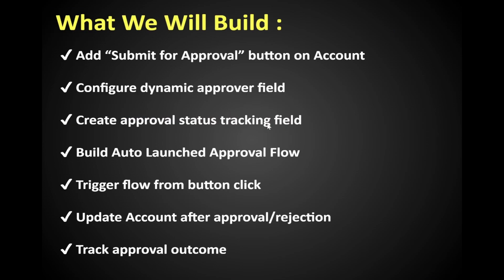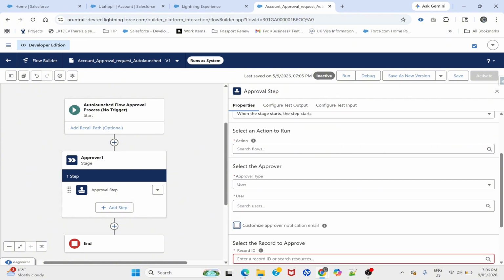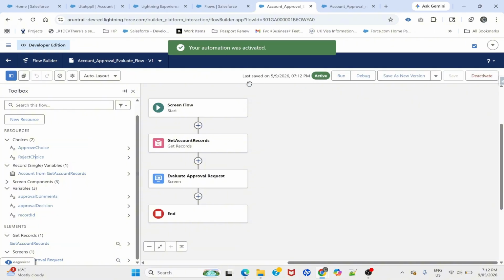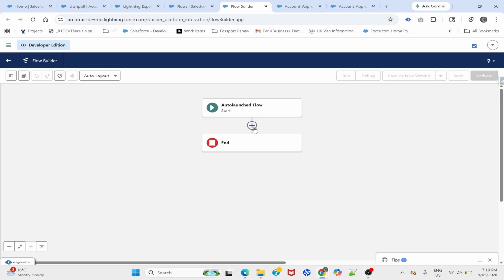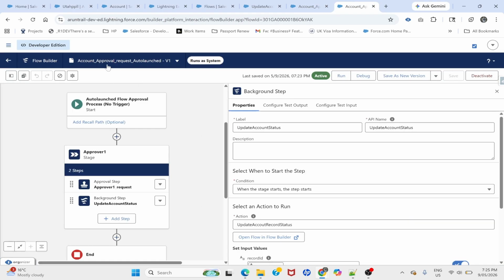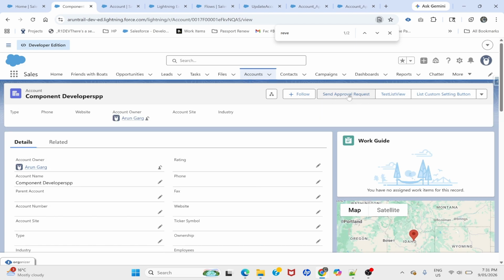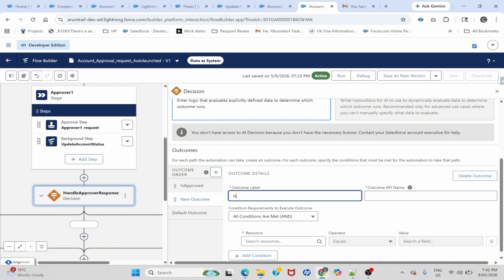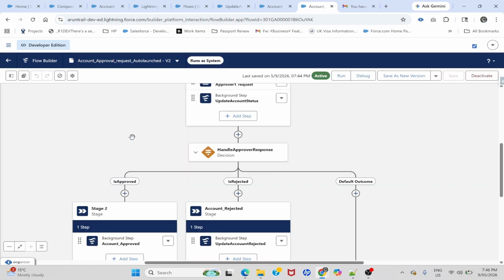Submit Flow Approval Process From Custom Button - Autolaunched Flow Approval Process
🚀 Want to build a modern Approval Process using Salesforce Flow?

In this video, I’ll show you how to create an end-to-end Flow Approval Process using an Auto Launched Flow in Salesforce.

We’ll build the complete approval cycle step by step — from submitting the record for approval to approving/rejecting it and automatically updating the record status.

💡 What you’ll learn:
• Add “Submit for Approval” button on Account
• Configure dynamic approver field
• Create approval status tracking
• Build Auto Launched Approval Flow
• Trigger flow from button click
• Update record after approval/rejection
• Track approval outcome

This is a practical real-world Salesforce Flow Approval Process demo for Admins and Developers.